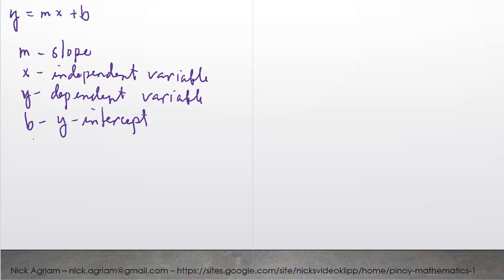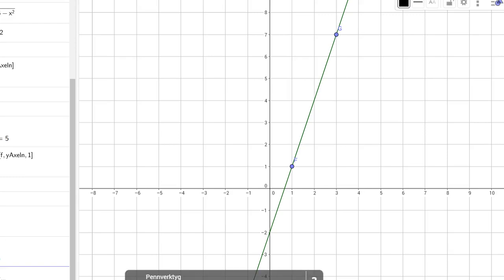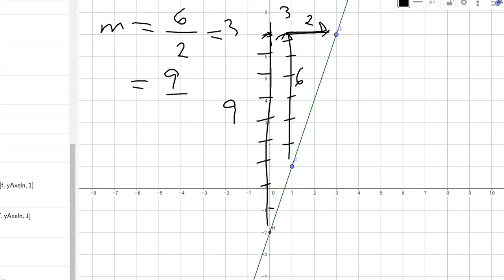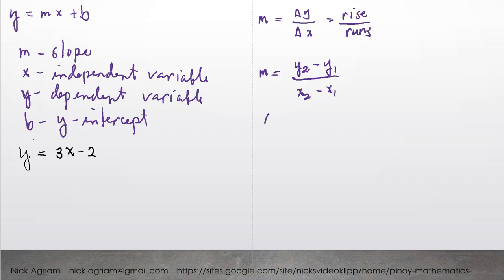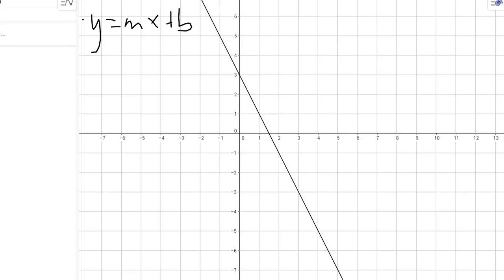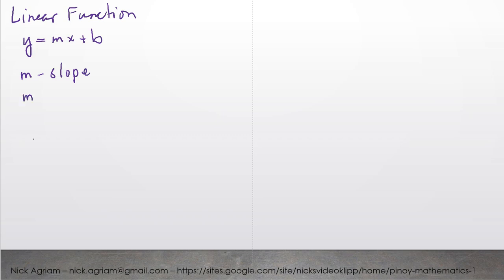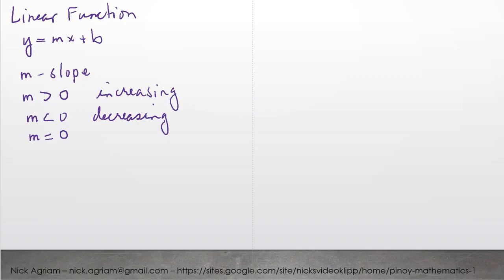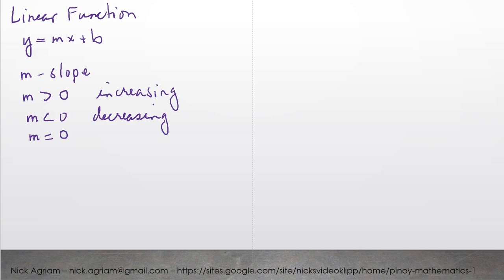3-5 The Linear Function part 2 Mathematics Grade 8 Learner's Material Philippines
3-5 The Linear Function part 2 Mathematics Grade 8 Learner's Material Philippines